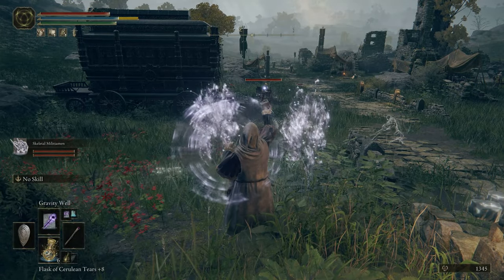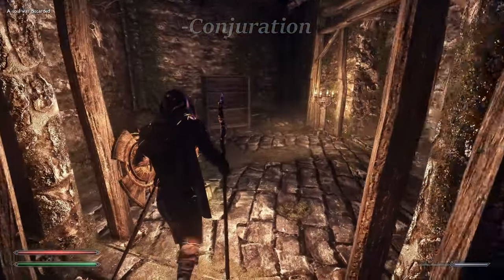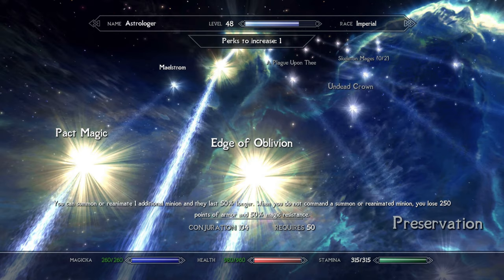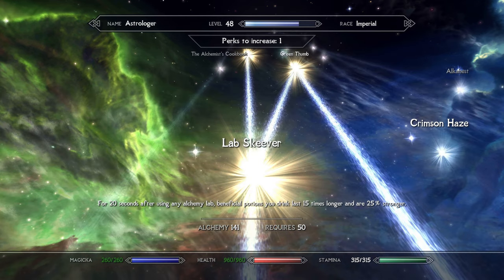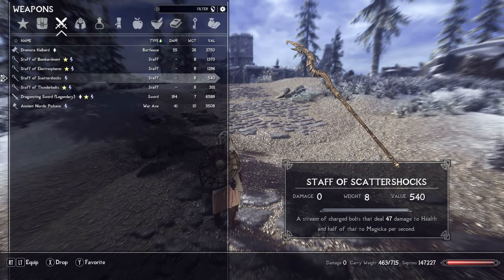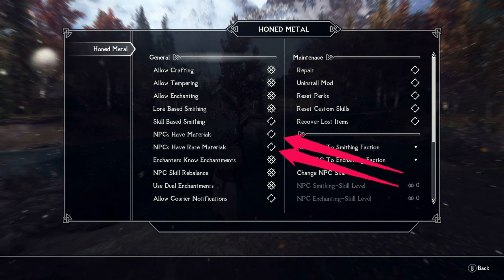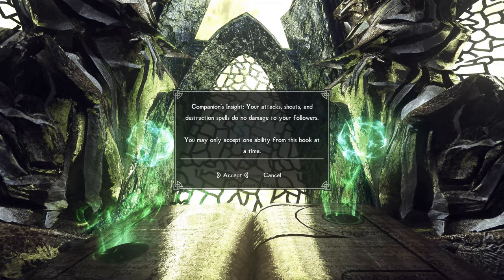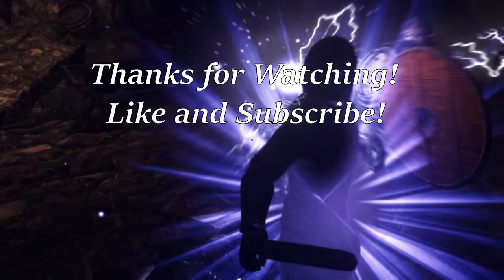Skyrim Astrologer Build - Elden Ring Crossover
Let's see how close I can get to making an Elden Ring Astrologer in Skyrim. I think I got pretty close given my current mod list! This one is an unarmored battlemage-esque character that's all about getting the most out of his staff and shield.

CHAPTERS
0:00 Intro
1:49 Key Mods
3:06 Race, Class, & Birthsign
5:39 Standing Stones
6:28 Attributes & Perks
13:31 Gear
18:46 Spells
21:52 Roleplay Considerations
23:45 Gameplay Combos